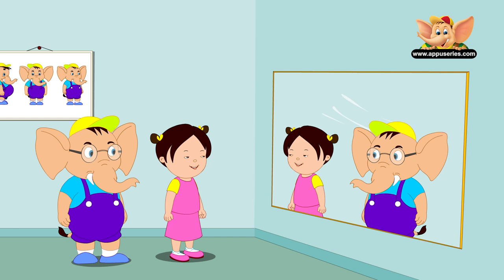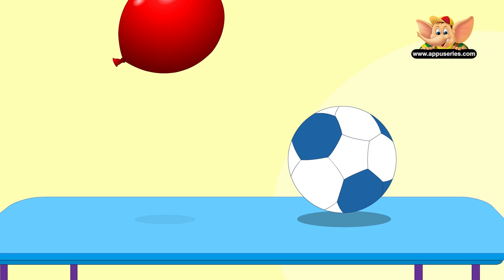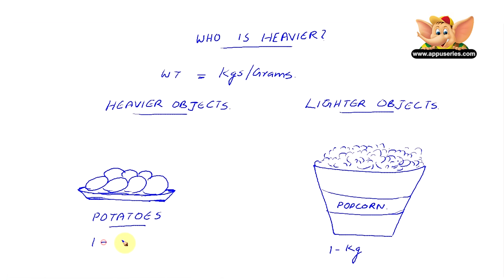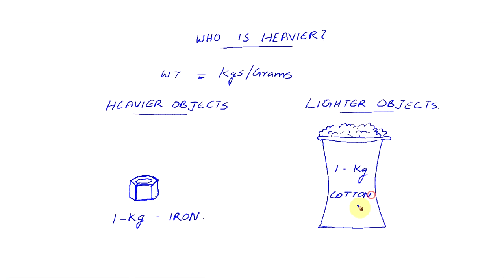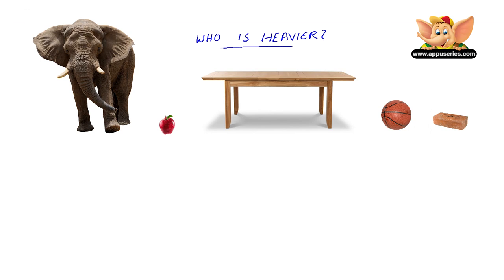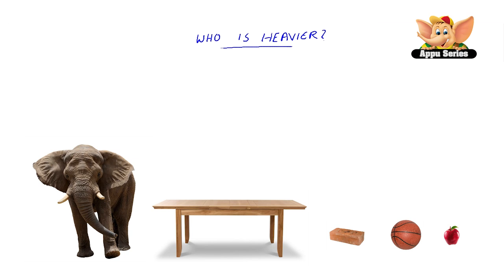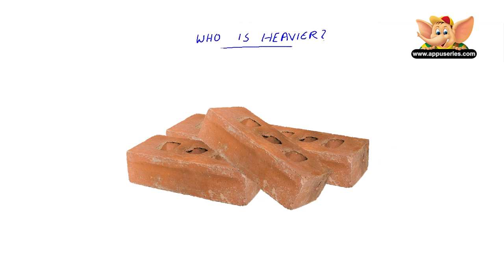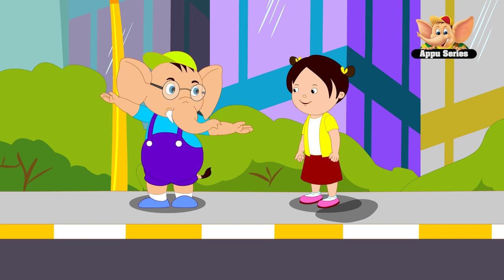Learn Maths - Who is Heavier?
Who is heavier of the two? Appu or the little girl? Why do you think that is? Hmm... Let's explore that fact in this lesson, shall we?